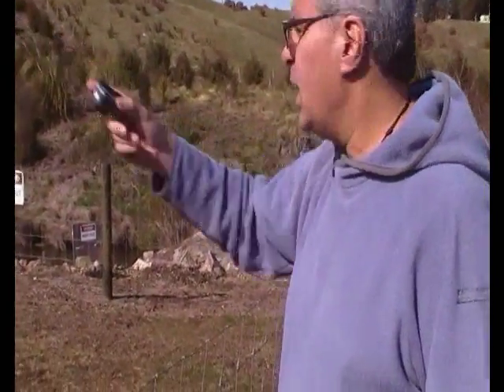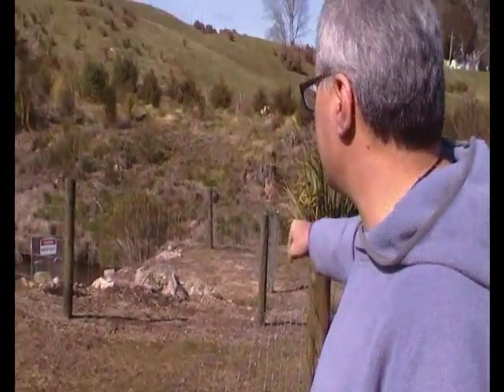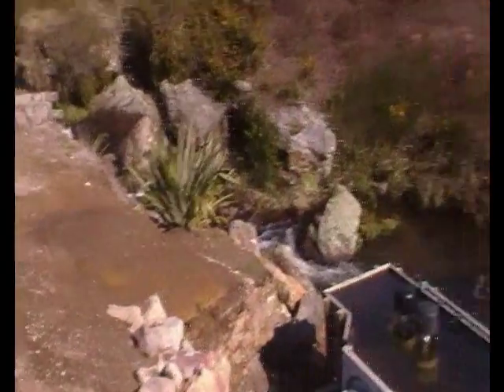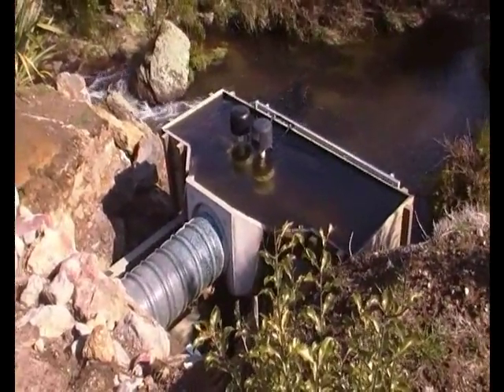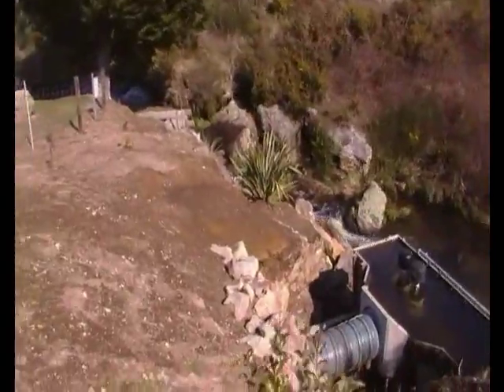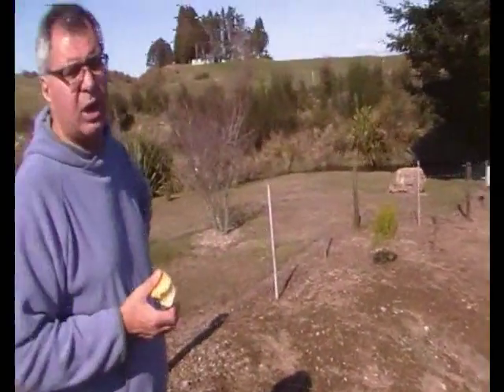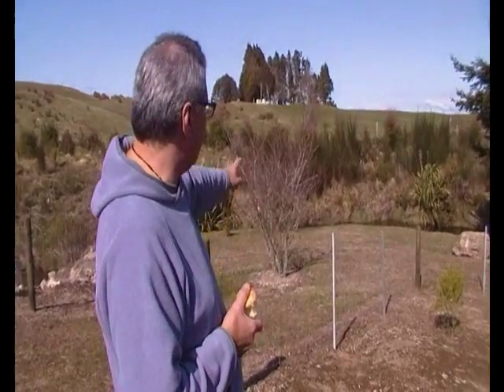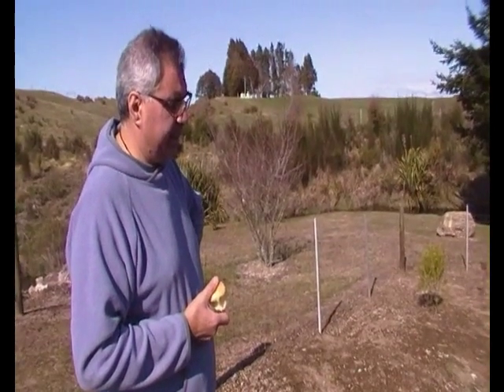Ngati Kea Tuara Power Station MacWi TV Production MP4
Interview with Eugene Berryman-Kamp @ Ngati Kea/Tuara, Horohoro, Rotorua re hydro energy.